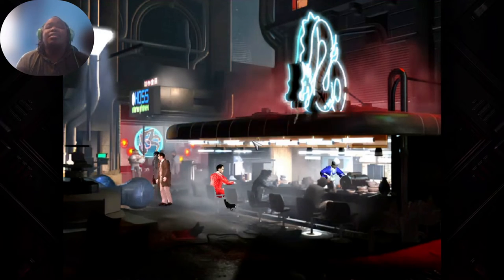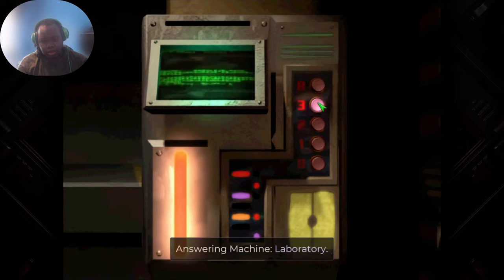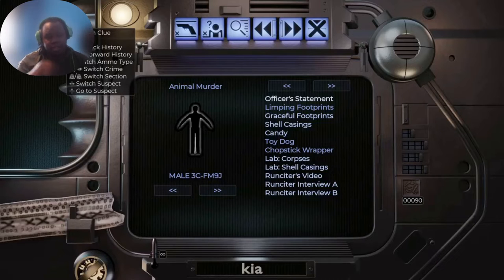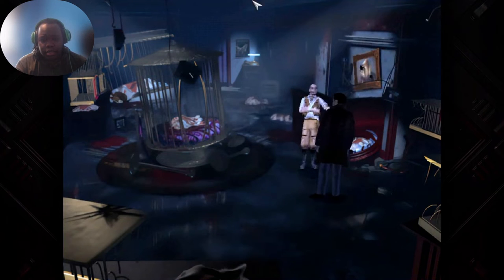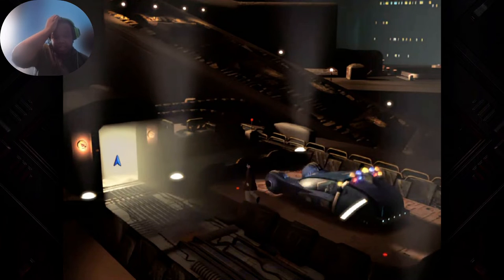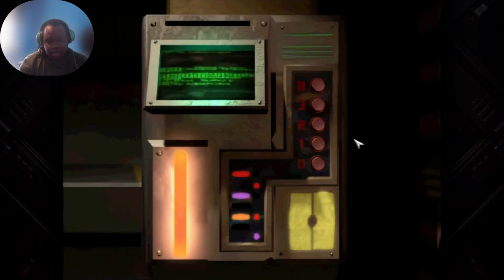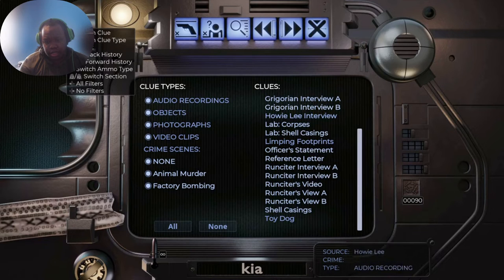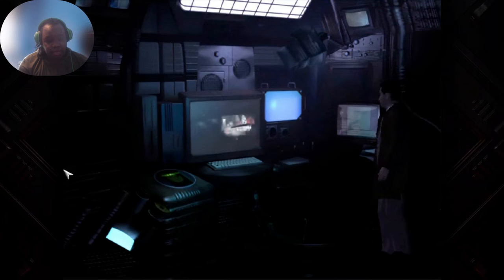What is real, what is fake in Blade Runner: Enhanced Edition #2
We're getting deeper and deeper guys. Enjoy the video!

I upload every two days or at least try.

Track: Arcando - In My Head (feat. Britt Lari)